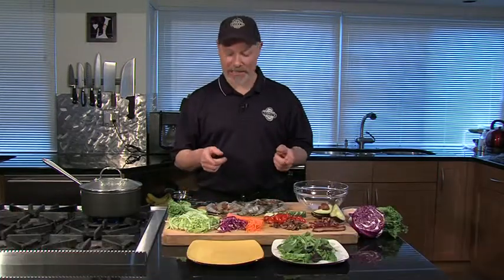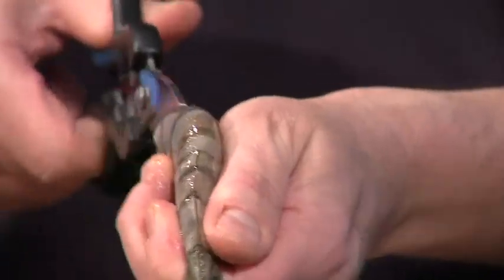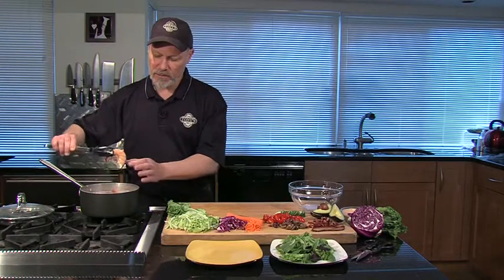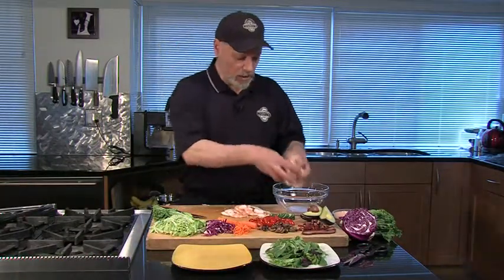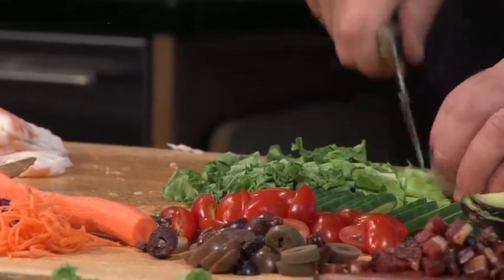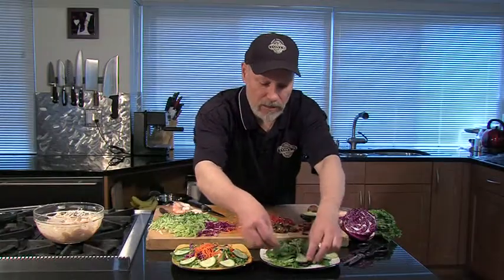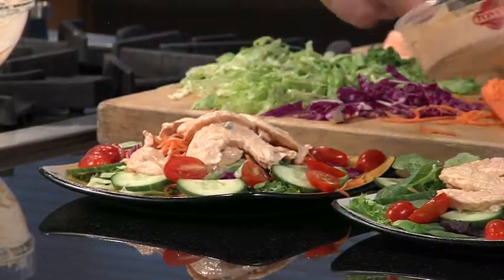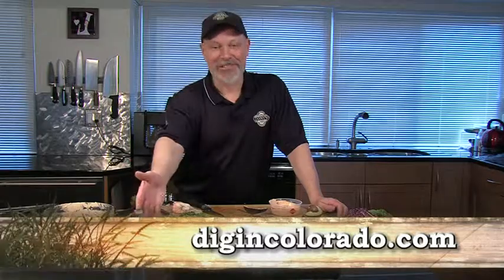Shrimp Remoulade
Spice up your dinner with this simple meal.